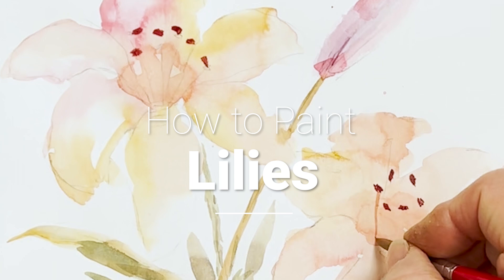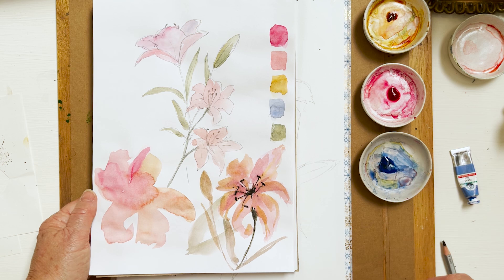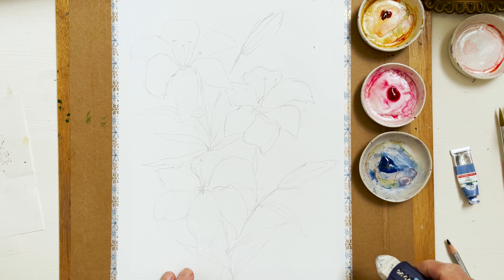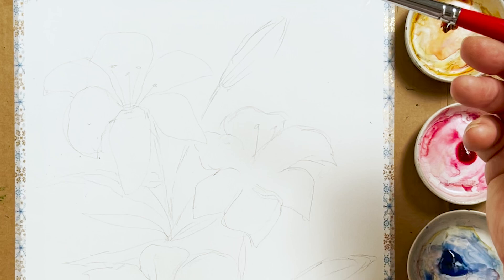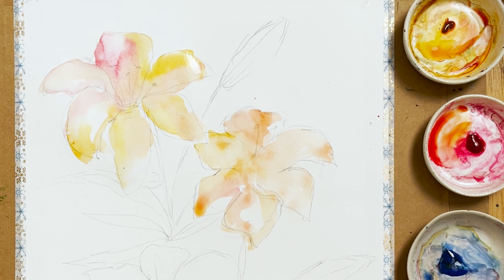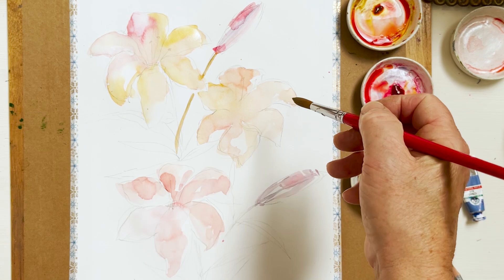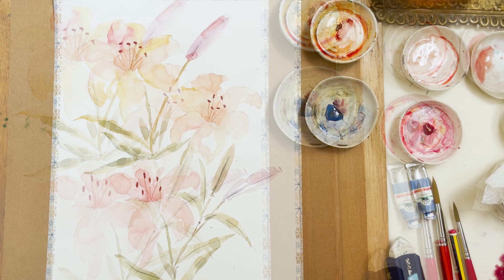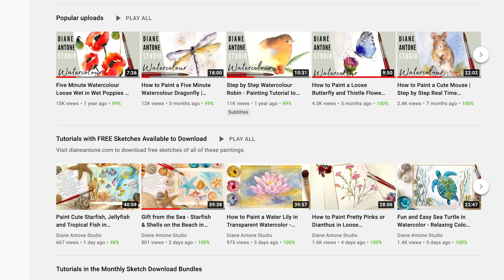How to Paint Pretty Lily Flowers in Loose Watercolor - Easy Floral Botanical Tutorial Lesson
Prints of all paintings done in tutorials are available for just $15.95 plus $3.55 shipping.

The website for the Japanese manufacturer I buy my brushes from is:
You can email them to request a price list and details of how to order.

Jacksons PAPER
Both these papers (Bockingford and Langton) are ideal for learning to paint.

Jacksons BRUSHES
I use mainly round synthetic brushes. Mine are by Drawell, details above. You will need sizes 5, 7, 11 and 14.
If you can't get Drawell, I recommend PRO ARTE PROLENE Series 101 or 007

USEFUL COLOURS
Naples Yellow
Quinacridone Gold
Permanent Rose

BRUSHES
Princeton size 10 round
Winsor and Newton Cotman brush size 10 round
Cotman Rigger size 1
Cotman Rigger size 3
Staedtler Noris Karat Aquarell black watercolour pencils